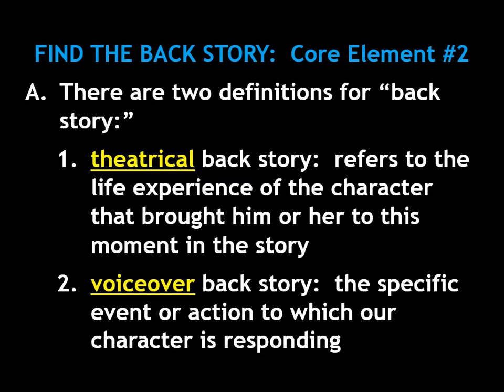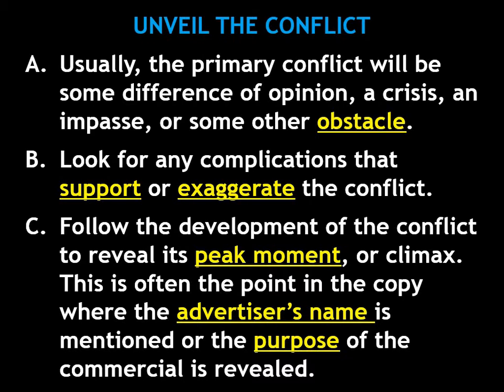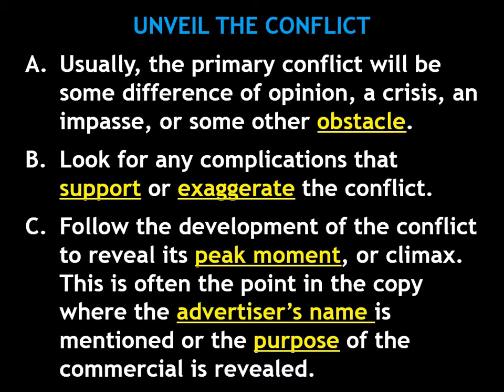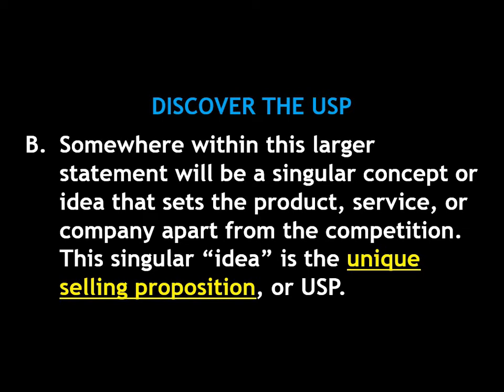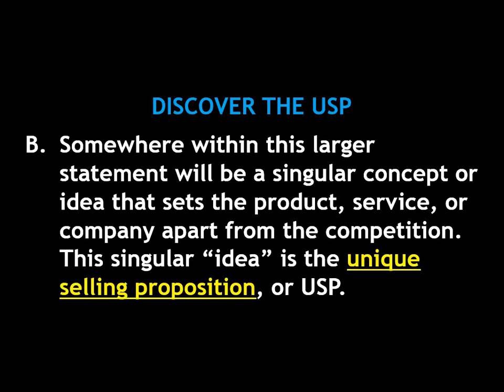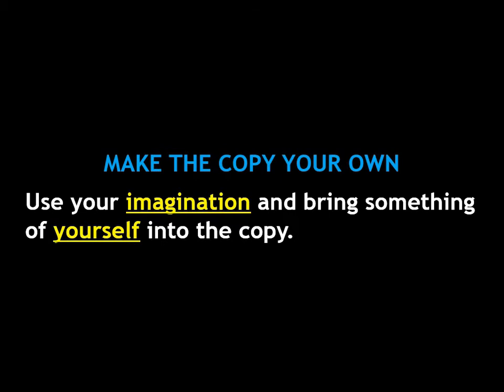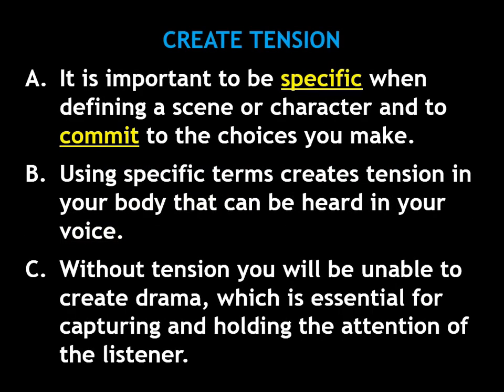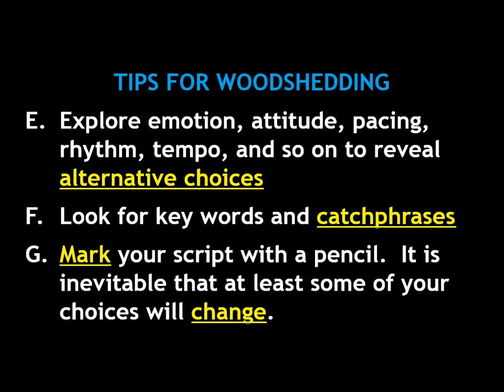BPT 121 Chapter 09 VIDEO Part B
The Art of Voice Acting
CHAPTER 9:  Wood Shedding and Script Analysis
Note Sections Vii-XV